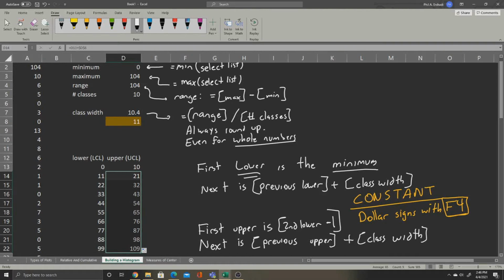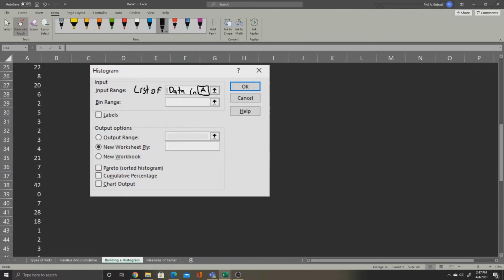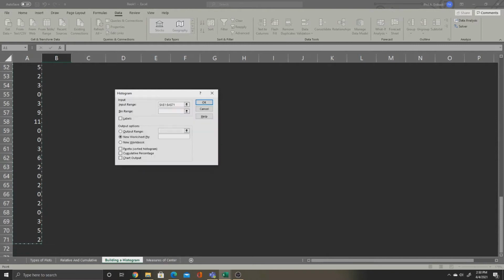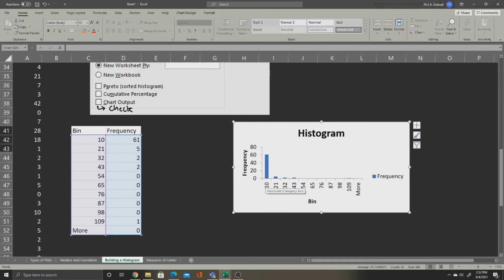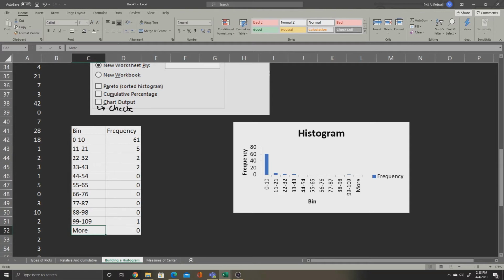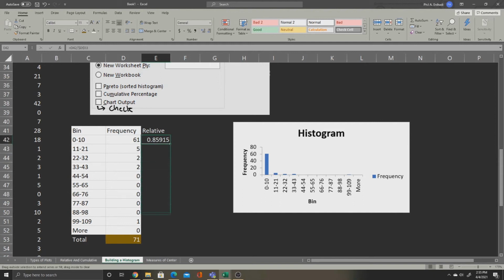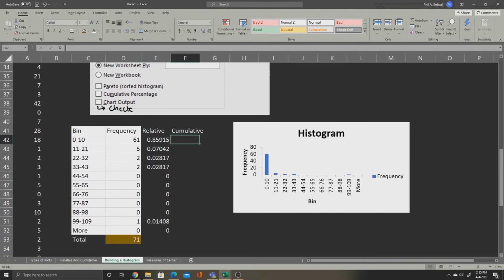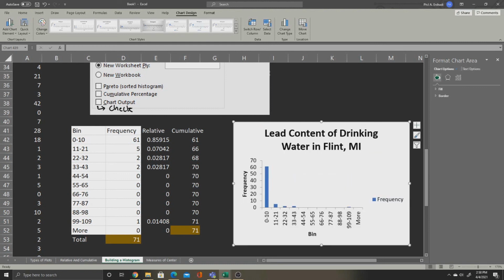MAT 152 - Building a Histogram for a Long List Part 2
MAT 152 - Statistics - Unit 1